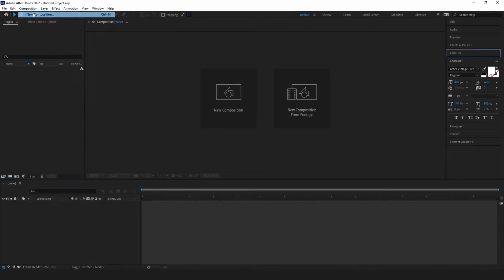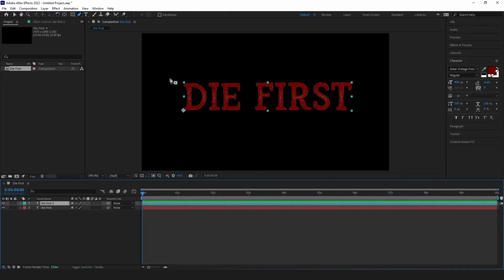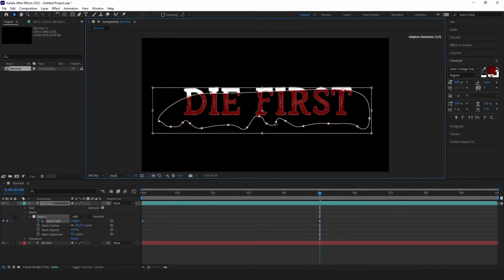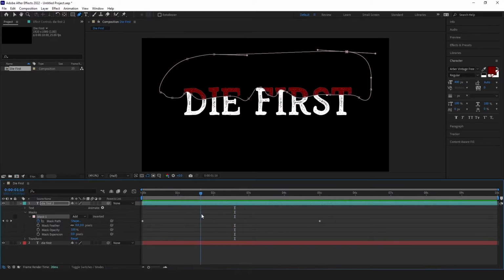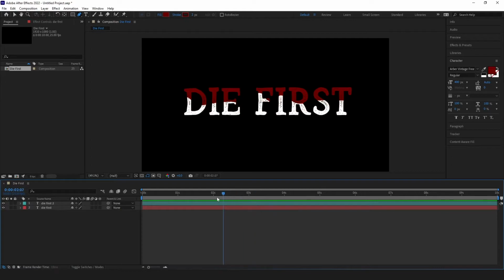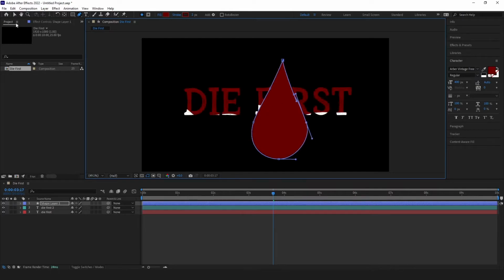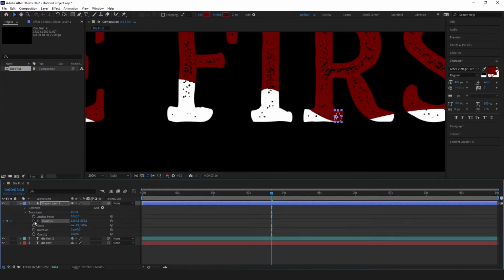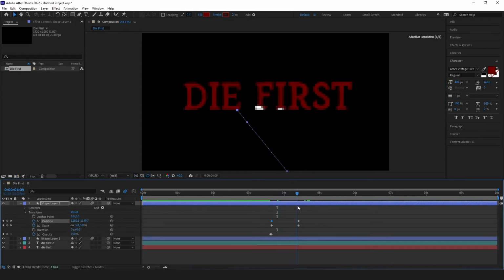Blood Drip | After Effects 2022 Tutorial | Beginners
Feeling Stuck? Rediscover the joy in motion design with prompts made for inspiration.

A beginner friendly, quick tutorial for making a 2d blood drip on text in after effects. just in time for halloween.

Created with After Effects, and Premiere Pro